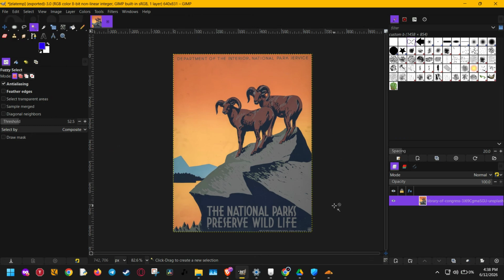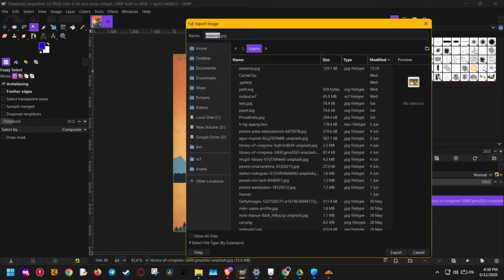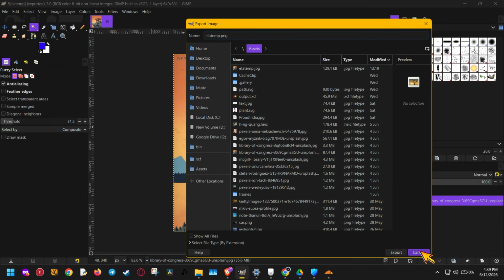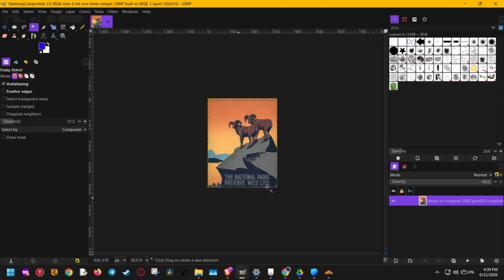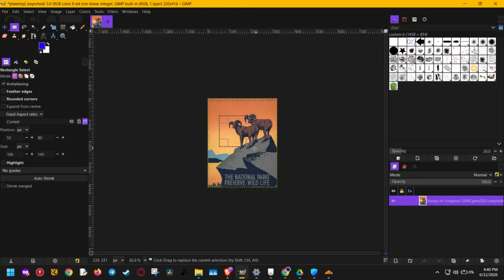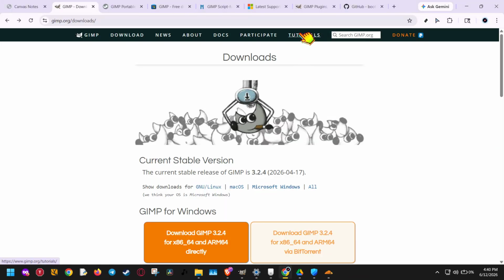GIMP Error Code 500 (Easy Fix Guide)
Learn what GIMP error code 500 actually means and how to fix it fast. This guide covers upload-related 500 internal server errors and max recursion level plugin issues.

🕚Timestamps:
00:00 Intro
00:24 Why GIMP Error 500 Happens
00:55 Fix For Uploading Images Online
01:44 Fix For Max Recursion Level 500 Exceeded
02:34 How To Prevent The Error In The Future
03:05 Outro

✍️What You'll Learn In This Video:
• How To Fix GIMP Error Code 500 When Uploading Images
• How To Reduce Image Size For Website Compatibility
• How To Export GIMP Files In Smaller Formats
• How To Fix Max Recursion Level 500 Exceeded In GIMP Plugins
• How To Troubleshoot Broken Or Outdated GIMP Scripts
• How To Prevent Server And Plugin Errors In GIMP

💡Pro Tips:
• Use JPG instead of large PNG files when websites reject uploads
• Reduce image dimensions before exporting if the file is too heavy
• Restart GIMP before testing a plugin again
• Run scripts on smaller selections to avoid recursion issues
• Check whether the error is from the website, not GIMP itself

📱 How To Download GIMP Mobile:
GIMP does not have an official mobile app for Android or iOS.
Use the official desktop download links above for Windows, macOS, or Linux.